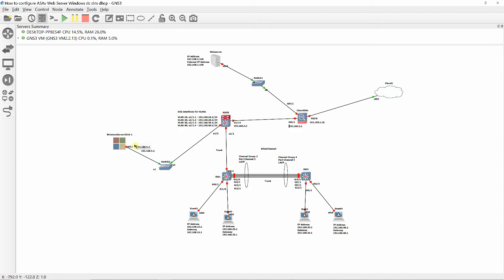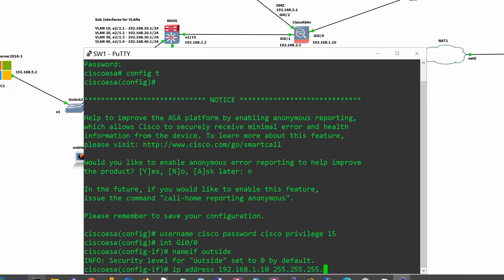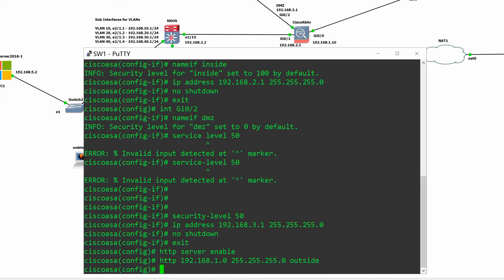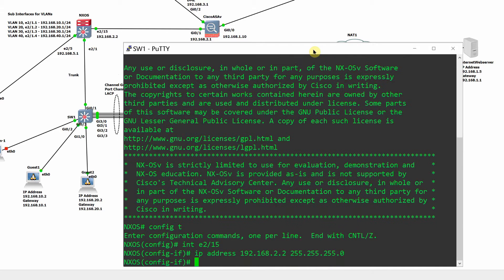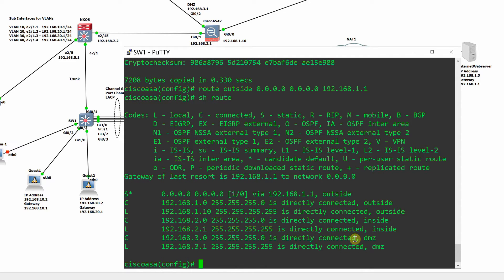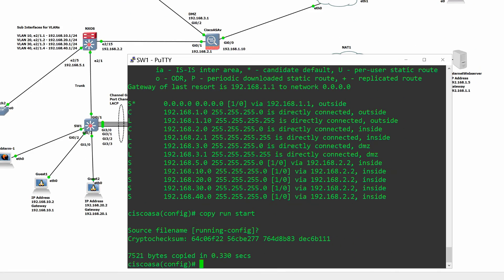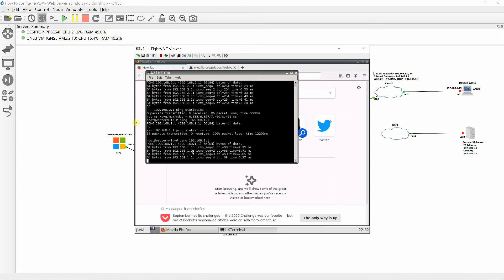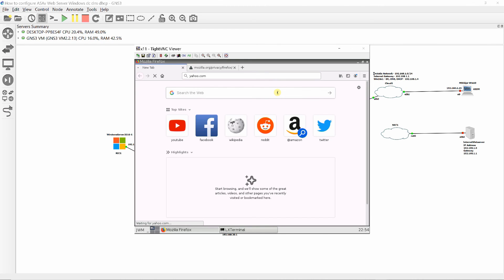Step by step configuration of ASAv, firewal and layer 3 switch, NXOS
In this video, I will show you the step by step process on how I configured the ASA firewall as well as other networks directly and indirectly connected to this firewall.
If you want to know the configuration of the switches shown initially, see my video How to configure intervlan routing with trunks and etherchannel on Cisco L3 and L2 switches

On the CiscoASAv Firewall
1. Create a user account cisco
     username cisco password cisco privilege 15

2. Configure the interfaces, assign names, security levels, IP addresses and no  shutdown to turn them on
interface Ethernet0/0
 nameif outside
 security-level 0
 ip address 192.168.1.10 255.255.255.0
 no shutdown
interface Ethernet0/1
 nameif inside
 security-level 100
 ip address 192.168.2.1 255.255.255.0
 no shutdown
interface Ethernet0/2
 nameif dmz
 security-level 50
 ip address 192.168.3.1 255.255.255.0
 no shutdown

3. Configure http server to manage the firewall from the outside using GUI, ASDM  and Save the configuration.
 http server enable
! allow administrators from network, 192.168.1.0 access the http server
 http serve 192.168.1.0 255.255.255 outside

4. At the Layer 3 switch, NXOS Configure the interfaces and a route to the firewall Inside interface
int e2/15
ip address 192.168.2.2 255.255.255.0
no shut
int e2/5
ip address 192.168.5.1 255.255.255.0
no shut

5. Save the configuration and then switch back to the Cisco firewall

6. Configure ICMP policy to be able to ping outside
 policy-map global_policy
  class inspection_default
    inspect icmp
    inspect icmp error

7. Configure Static Routes for non directly connected networks.

! Default route to the Internet
route outside 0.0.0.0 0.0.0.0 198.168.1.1
! Route to the Windows DC, DNS, DHCP server
route inside 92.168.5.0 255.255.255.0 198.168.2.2
! Route to VLAN 10
!route inside 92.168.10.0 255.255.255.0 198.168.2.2
! Route to VLAN 20
route inside 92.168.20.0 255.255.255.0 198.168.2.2
! Route to VLAN 30
route inside 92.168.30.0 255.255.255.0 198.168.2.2
! Route to VLAN 40
route inside 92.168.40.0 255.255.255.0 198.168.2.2
Note:
Directly connected networks routes are added automatically  to the routing table

8. At this point, Ping the internet gateway before creating a NAT, you should not get a reply from the internet gateway.

9. Then Configure NAT to Allow all hosts from the inside and dmz, access the Internet. Remember that we are coming from a network with higher security level therefore there is no access restriction. You will need an Access control list if accessing from a lower to a higher security level  which will be shown on my next video configuring our dmz by allowing outside clients access the webserver.
!To do this Create network object definitions for all the Inside and dmz subnets and then configure dynamic NAT that will Port Address Translation (PAT) these clients.
object network inside-subnets
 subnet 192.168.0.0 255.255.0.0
 nat (inside,outside) dynamic interface
object network dmz-subnet
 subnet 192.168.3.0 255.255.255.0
 nat (dmz,outside) dynamic interface

If you look at the running configuration at this point (with the output of the show run command), you will see that the object definition is split into two parts of the output. The first part only indicates what is in the object (host/subnet, IP address, and so on), while the second section shows that NAT rule tied to that object. If you take the first entry in the previous output:

10. Perform a quick test by pinging the internet default gateway and by using firefox browse google and yahoo